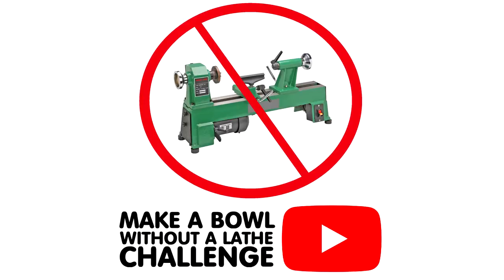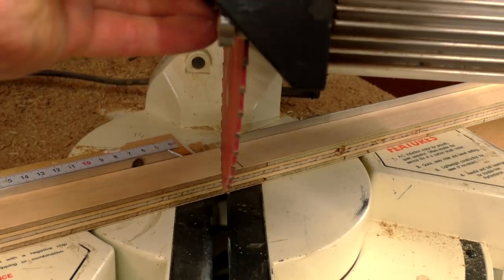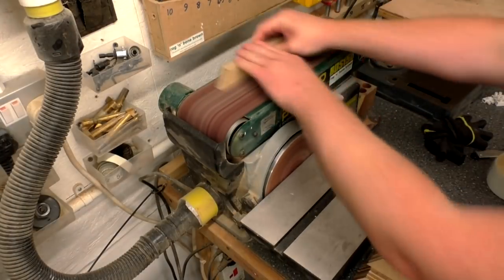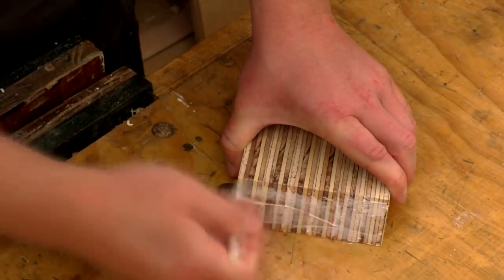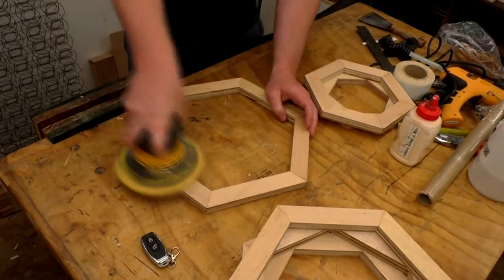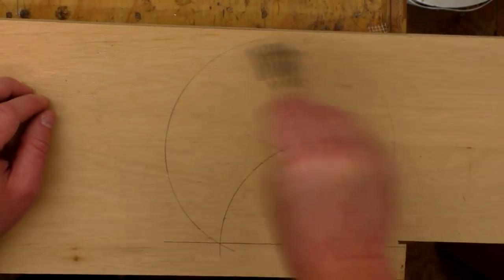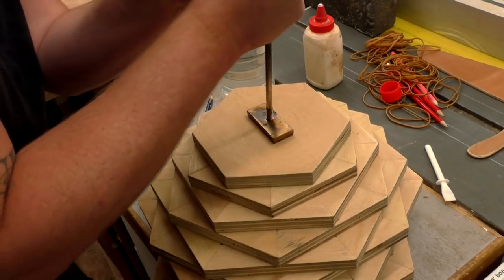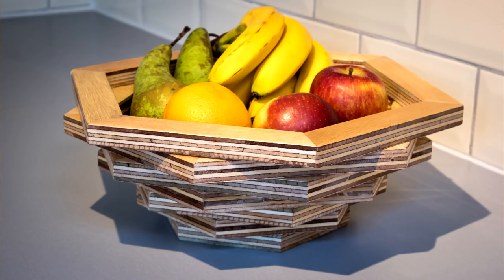Making A Plywood Bowl - Bowl Without A Lathe Challenge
In this video I make a bowl without a lathe, using some plywood offcuts.

Large machines:
DeWalt DW745 Tablesaw (Amazon UK) (Amazon US)
Record Power Benchtop Sander (Amazon UK)
Clarke Bench Grinder and Belt Sander (Amazon UK) (Amazon US)

Hitachi 18g Finish Nailer NT1850 (Amazon UK) (Amazon US)
Hitachi Framing Nailer NR1890 (Amazon UK) (Amazon US)

Makita Cordless:
Makita LXT Impact Driver (Amazon UK) (Amazon US)

Corded tools:
Mirka Deros 5650 Orbital Sander (Amazon UK) (Amazon US)
Evolution Heat Gun (Amazon UK)
Evolution Precision File Sander (Amazon UK)
Silverline Silverstorm Electric File (Amazon UK)
(Amazon US)